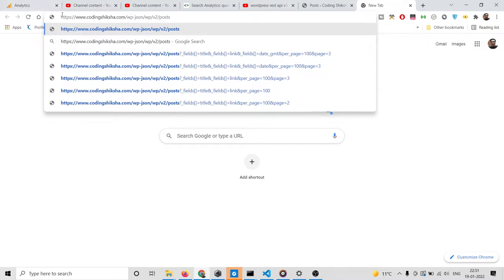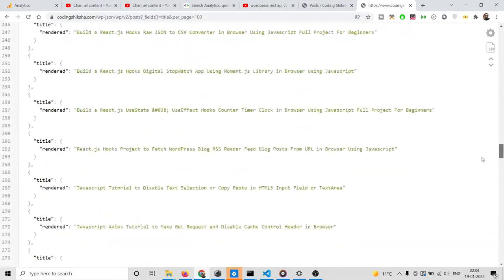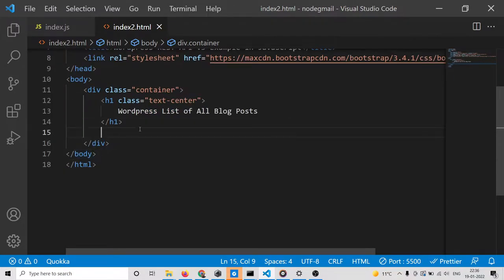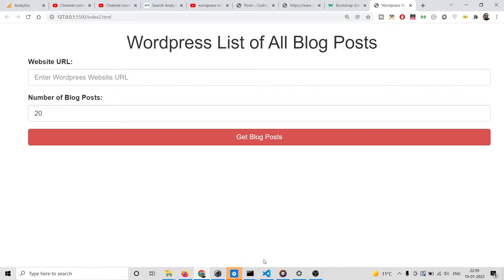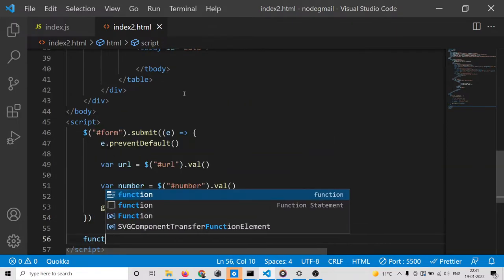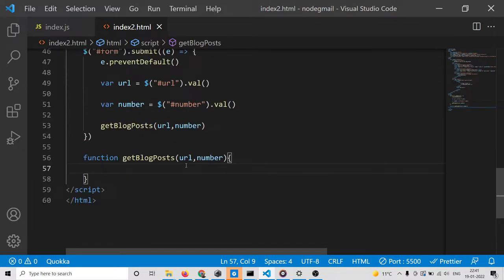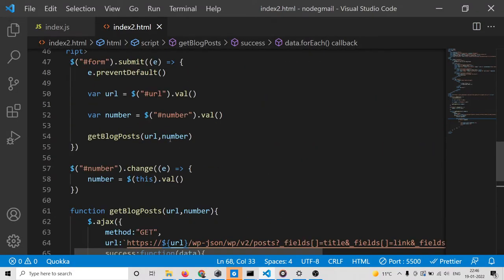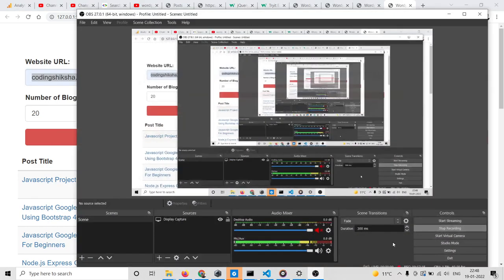Javascript Wordpress REST API V2 Example to Fetch All Blog Posts,Links & Date inside HTML5 Table